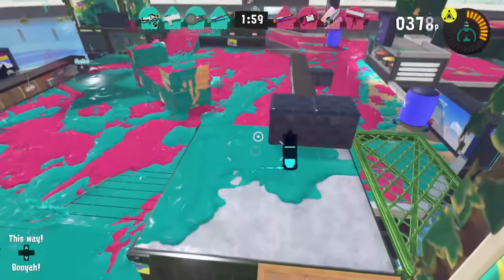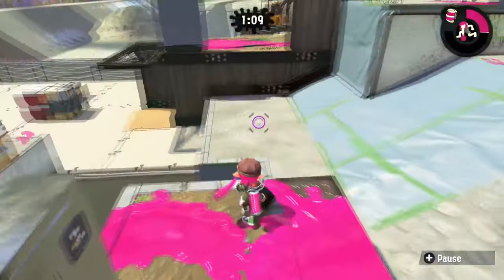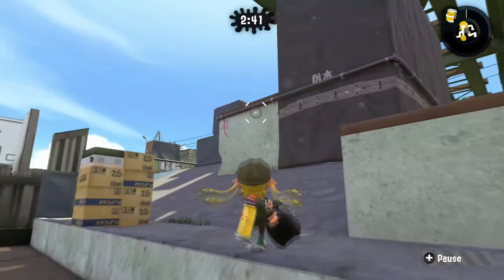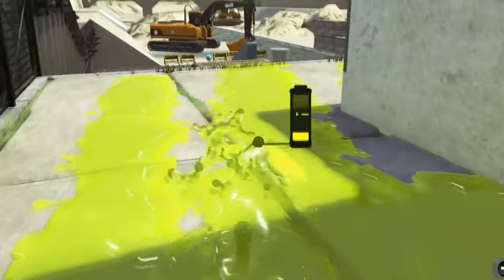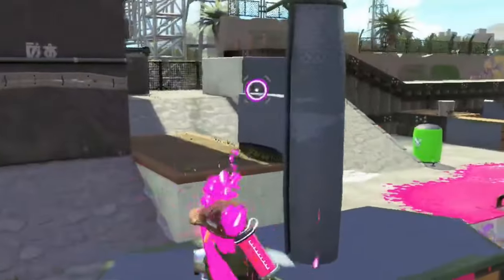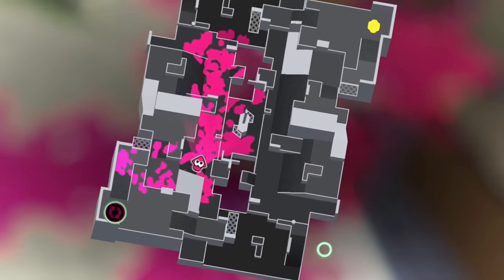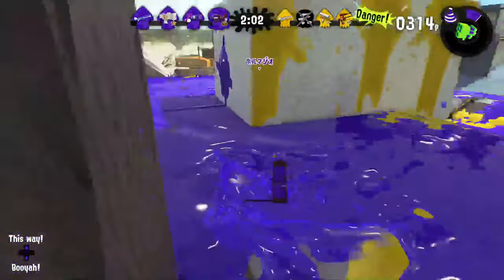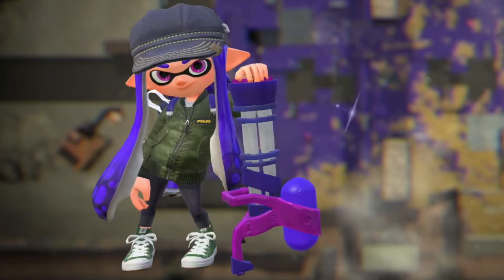I Want Snapper Canal in Splatoon 3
IM HERE TO MANIFEST SPLATOON 3 SNAPPER CANAL. JOIN ME. COME ONNNN sizzle season 2024 you know you wanna give us it.